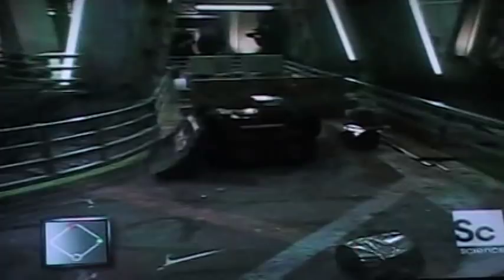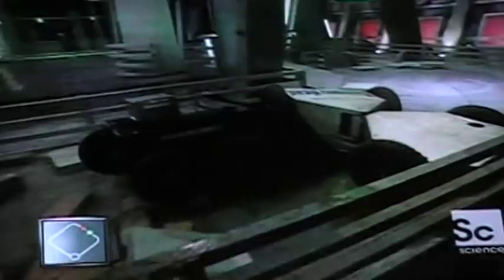Gauntlet - Hammerhead Vs Mini-Rip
I DO NOT OWN ROBOTICA IT IS COPYRIGHT OF TLC

The articulating Hammerhead takes on the pushing bulldozer Mini-Rip in the Gauntlet.

btw, those who were wondering about my Litewav Robotics comment, Litewav is the same team that drives $6 Million Dollar Mouse in the US Series of Robot Wars.